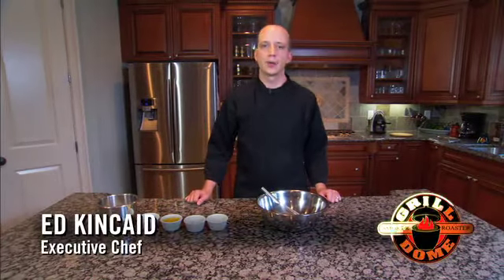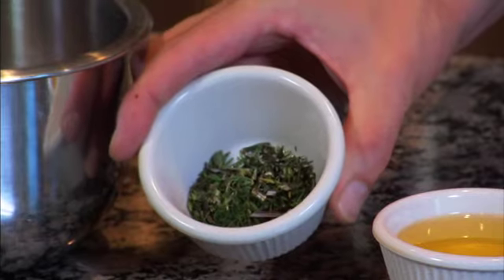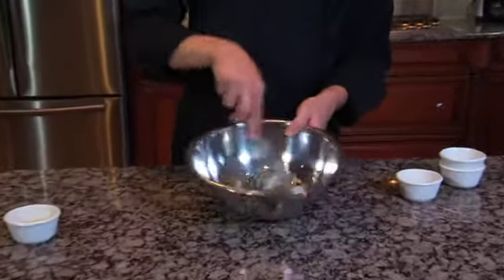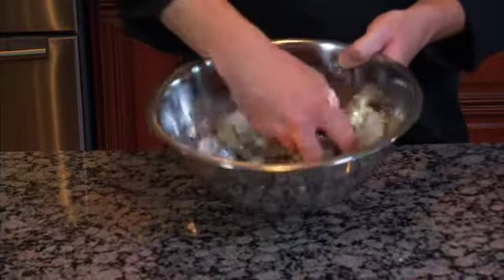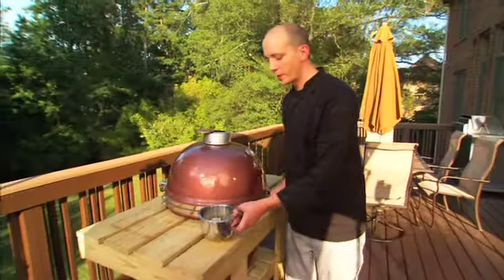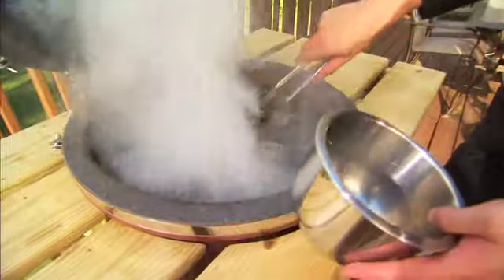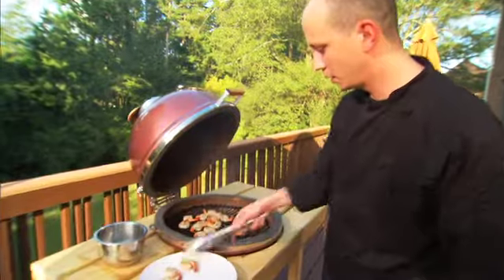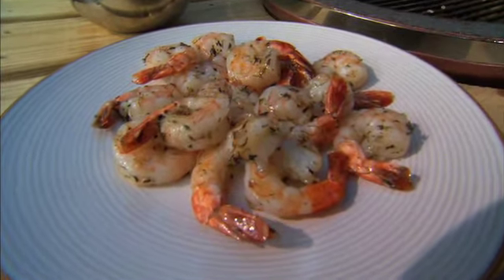Grill Dome Kamados - Garlic Shrimp